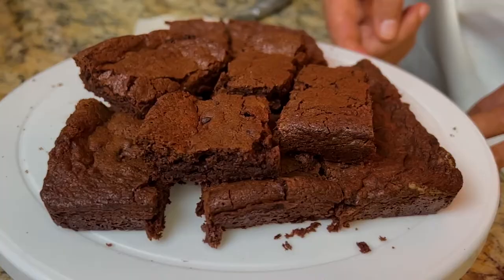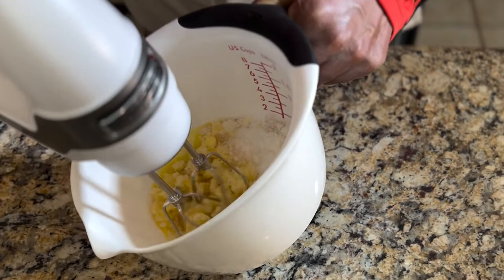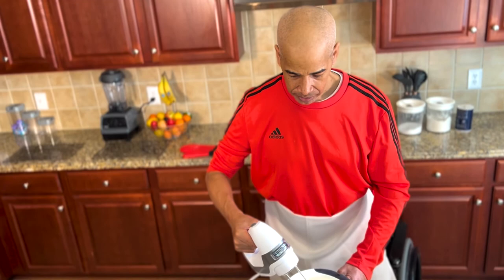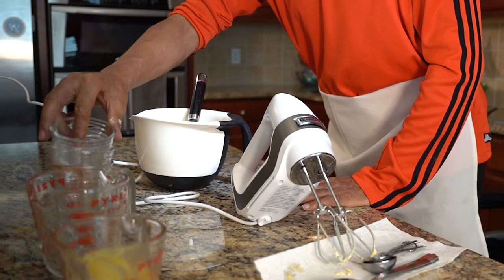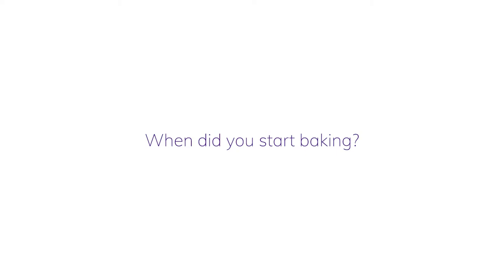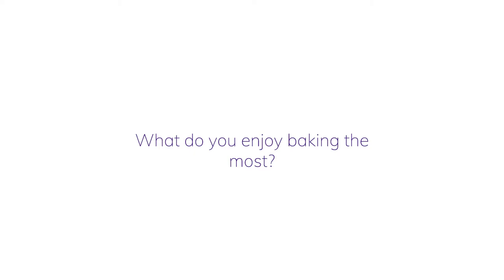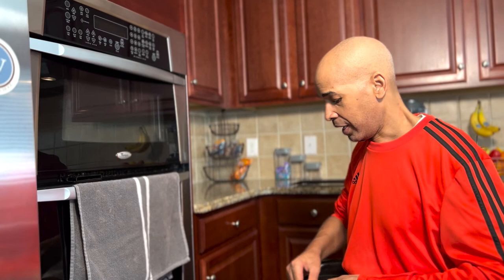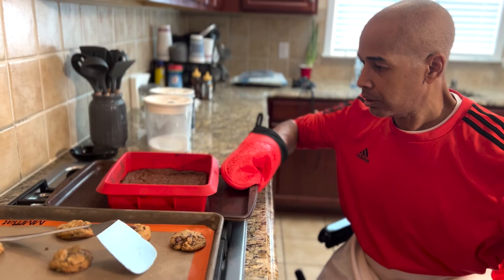Bakes Ambulates Recuperates | Part 1 | Starring Navy Veteran Patrick V. Jones | Short Documentary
Welcome to LivinHealthyNow YouTube Channel - Enjoy 6 videos

2nd Annual Navy Veteran 'Patrick V. Jones Day' was held November 4, 2023 in Atlanta. Enjoy short video by ~ jendayievents.com

Purchase new Limited Edition Book  on website  https//LivinHealthyNow.com  - Sold Out

Watch videos 'Road to the Crim Walk' + 'Navy Veteran Patrick V. Jones'  Short Documentary  "Bakes Ambulates Recuperates" + more - presented by LivinHealthyNow.com - Navy Veteran Patrick V. Jones is a Flint native who resides in Atlanta.

Special thanks to Director of Photography & YouTube Video Editor - Brooklen McCarty @BrookWaven

This channel will encourage individuals to improve their physical-mental health + more